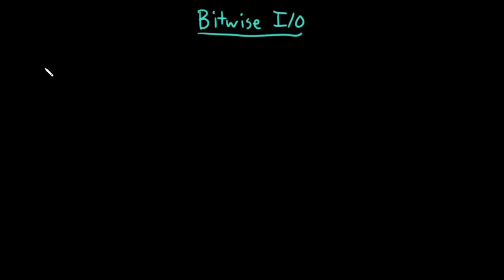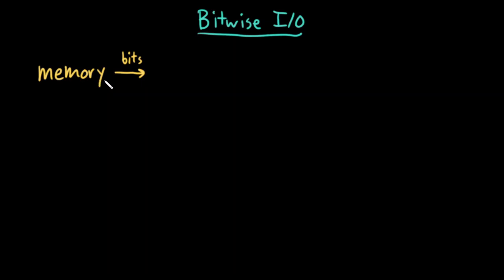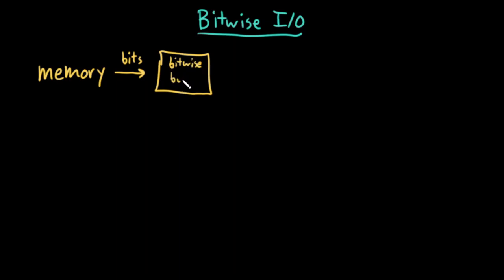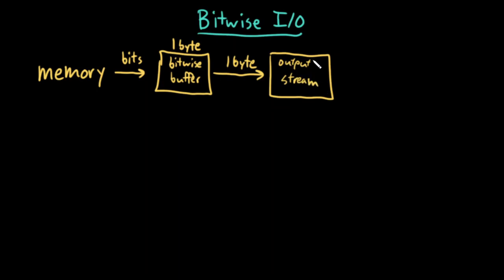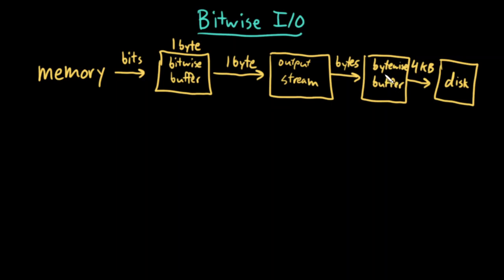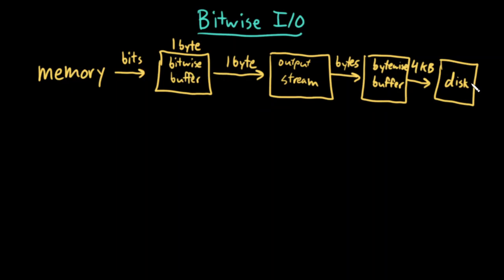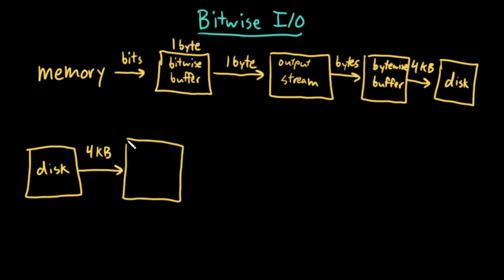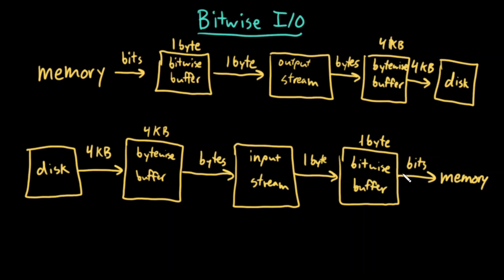Advanced Data Structures: Bitwise I/O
CORRECTIONS/NOTES:
* In my diagram, I have the input/output stream as a separate box as its corresponding bytewise buffer, but a better way to think about it is that the input/output stream has a bytewise buffer WITHIN it (i.e., the "bytewise buffer" box would be INSIDE of the "input" or "output stream" box)
* In my diagram, I have a bitwise buffer interact directly with memory and directly with an input/output stream, but a better way to draw it would be to have a "bitwise input stream" and "bitwise output stream" with a bitwise buffer WITHIN it